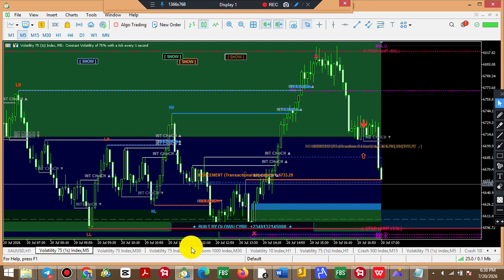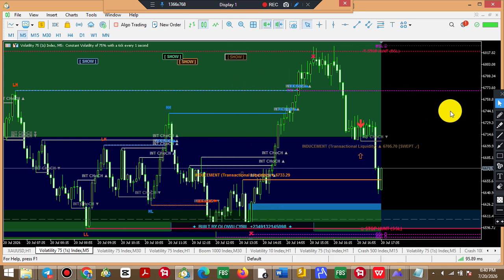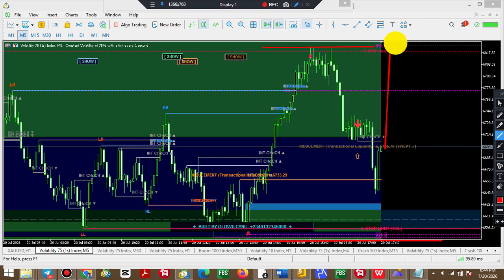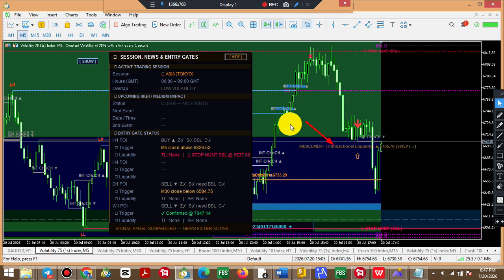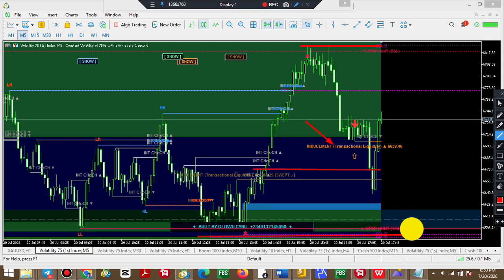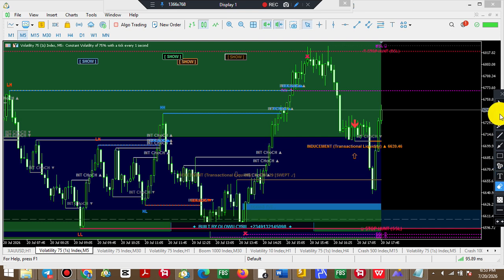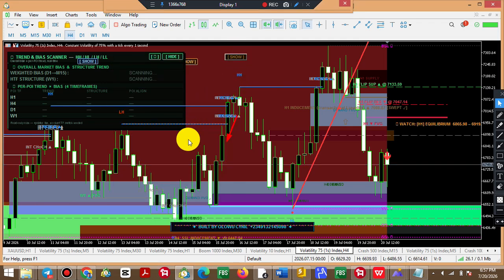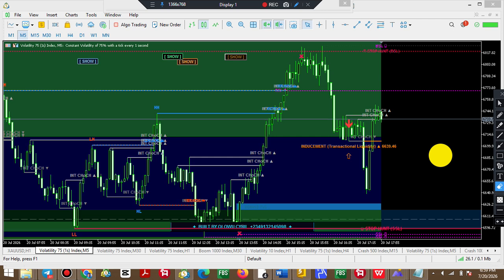HOW TO MODIFY THE PERFECT POI FOR ENTRY PART 2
Description:
Welcome back to Part 2 of our complete breakdown of the A2 Learning System! Now that you know the core framework, it’s time to talk about precision. Stop setting wide stop losses and missing out on massive Risk-to-Reward (R:R) setups.

In this video, we cover how to modify and refine your Point of Interest (POI) so you can enter trades with surgical accuracy, minimal drawdown, and maximum confidence.

What you will learn in Part 2:

POI Refinement Mechanics: How to drill down from broad Higher Timeframe (HTF) supply/demand zones into exact Lower Timeframe (LTF) order blocks.

Filtering Weak POIs: Learn how to identify which zones are primed for a reaction and which ones are just liquidity traps waiting to get run over.

FVG & Imbalance Alignment: How to pair modified POIs with unmitigated Fair Value Gaps for maximum probability.

Precise Entry Triggers: What specific confirmation (CHoCH, Liquidity Sweeps, or Shift in Structure) you need to see inside the POI before clicking buy or sell.

Optimized Risk Management: How modifying your entry zone allows you to tighten your Stop Loss safely without getting premature stop-outs.